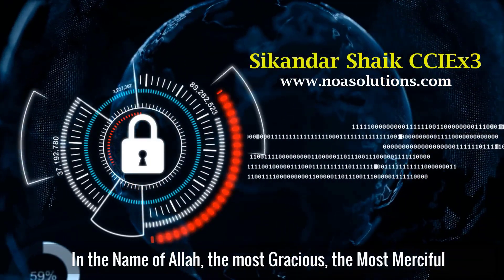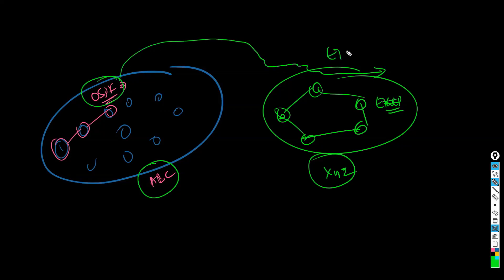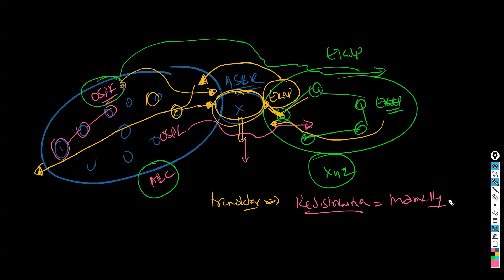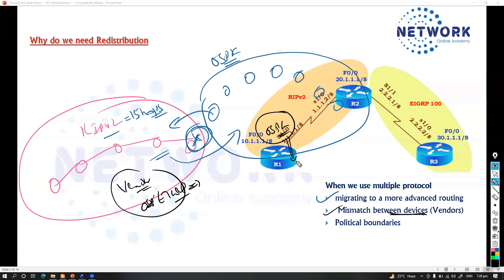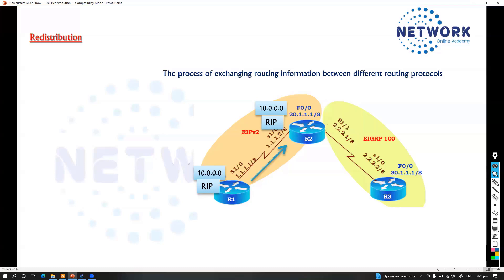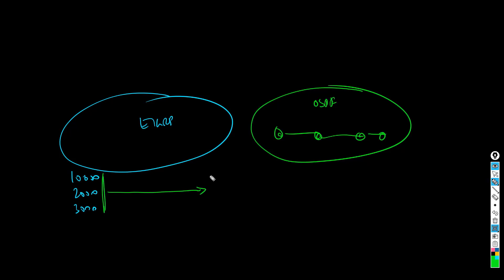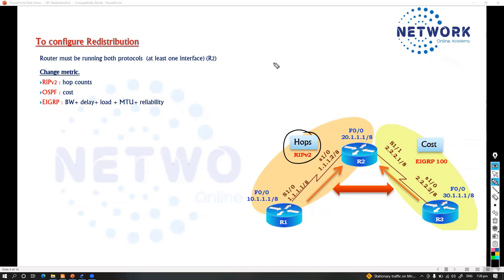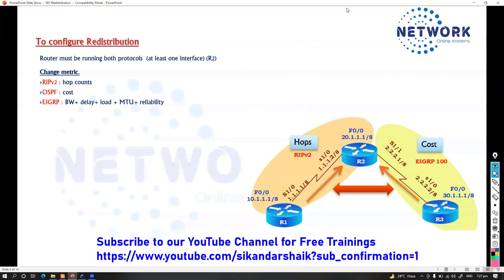"Demystifying Redistribution: An Overview for Network Engineers"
🔥 Are you confused about Route Redistribution? You're not alone. It’s one of the most misunderstood yet mission-critical topics in networking — but not anymore!

Join Sikandar Shaik, one of the top instructors in the industry, as he simplifies the complexities of Route Redistribution in this must-watch session: “Demystifying Redistribution: An Overview for Network Engineers.”

🚀 Whether you're prepping for CCNA, CCNP, or CCIE, or you’re in the field dealing with real-world routing issues, this video is your go-to guide. Sikandar Sir blends theory with practical demos, so you not only learn redistribution — you master it.

👉 Here's what you'll discover:

🔄 What is Route Redistribution and why it’s vital

🧠 When to use it and common pitfalls to avoid

⚠️ One-way vs. mutual redistribution – what’s safer?

🎯 Real CLI Labs using OSPF, EIGRP, RIP, BGP

🛡️ Route-maps, filtering techniques & troubleshooting tips

This isn’t just a lecture — it's a power-packed lesson full of real-world insights, interview prep tips, and exam-oriented strategies. By the end, you’ll walk away with clarity and confidence to implement redistribution like a pro.

💡 Sikandar Sir’s legendary teaching style makes even the toughest topics simple.

✨ Video Highlights
Live Lab Configurations & Diagrams
Covers OSPF, EIGRP, RIP & BGP Redistribution
Step-by-step CLI Walkthroughs
Route-maps & Filtering Techniques
Certification & Interview Focused

Ace your CCNA/CCNP/CCIE exams
Master real-world routing scenarios
Learn from the best in the field
Clear your doubts once and for all